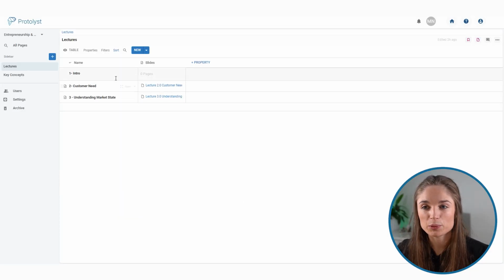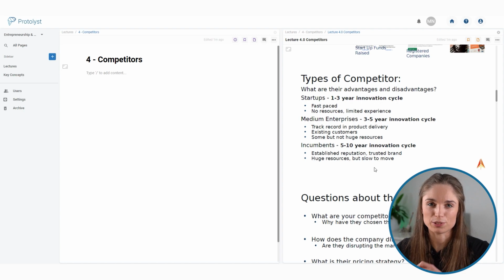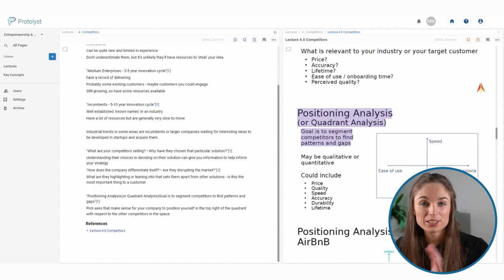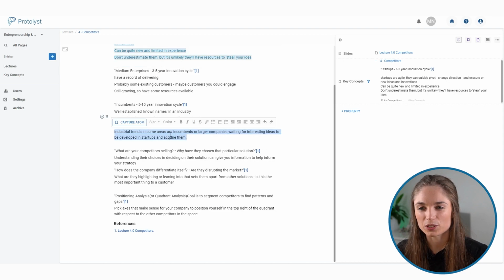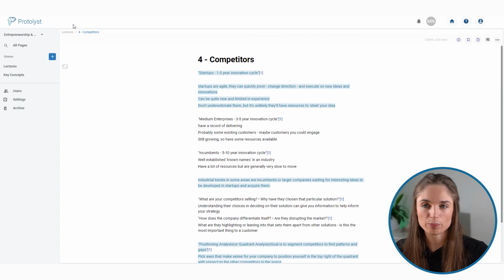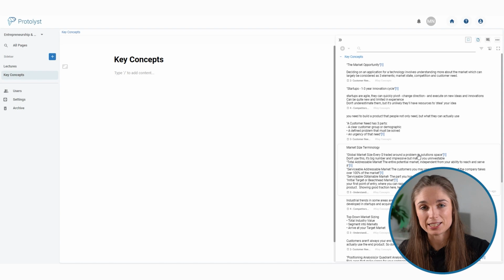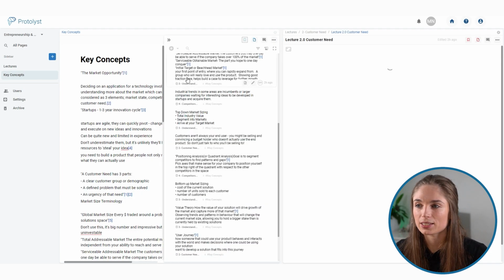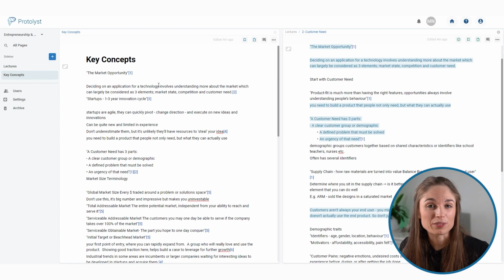The Efficient Way to take Lecture Notes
Here's how to take notes using a digital system that's quick to navigate between all your references and your own notes and can easily consolidate all your key concepts together.

00:00 Intro
00:25 System Overview
00:40 Working with Lecture Slides
01:40 Linked Notes
02:10 "Key Concepts"
03:10 Notes Table
03:45 Key Concepts List
04:25 Cross Referenced Notes!
04:55 How I use this System

The system I'm building and shown here is Protolyst, find out more on our webiste